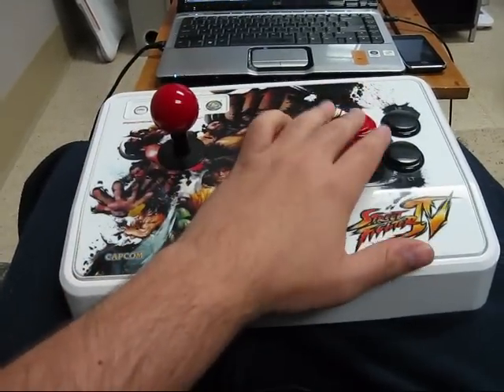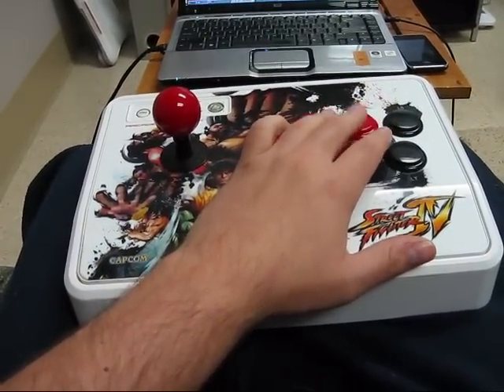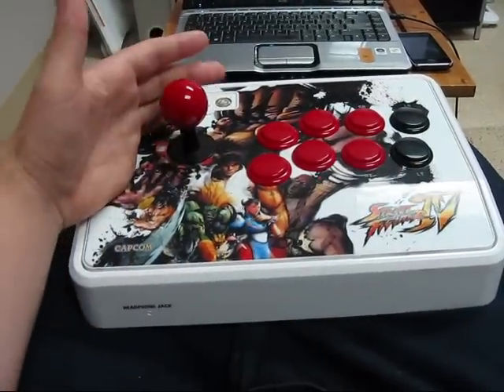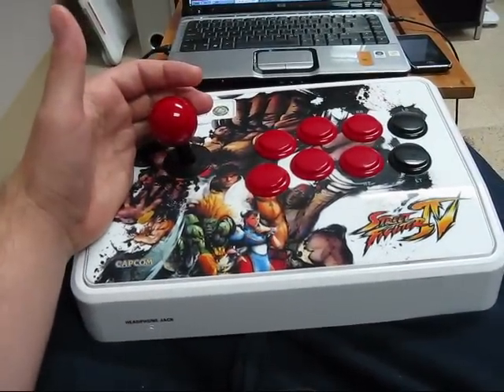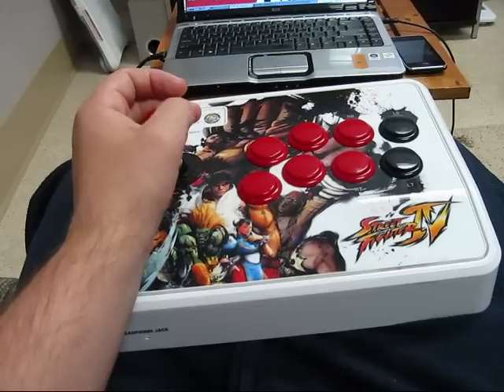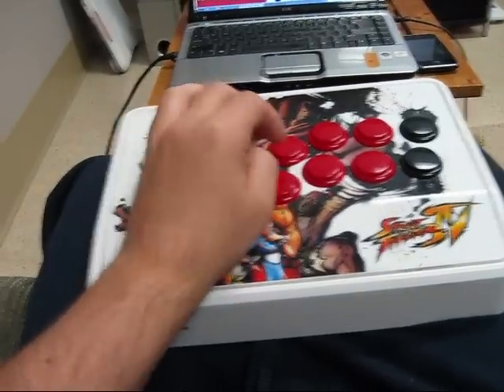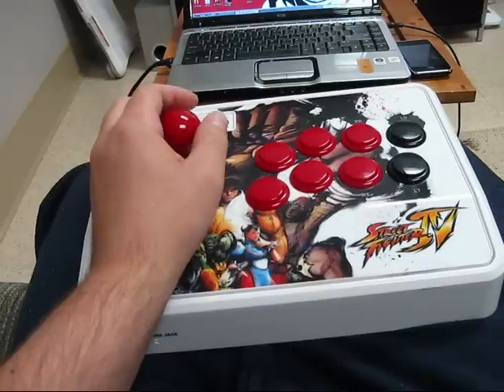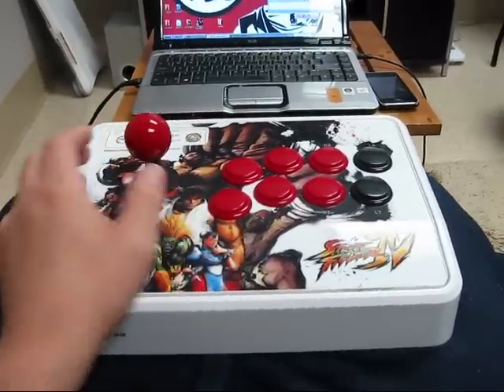E Honda Hard Trial Level 1 Hands and Explanation